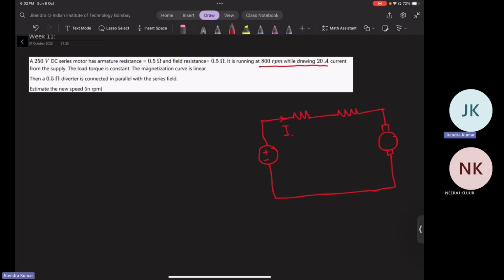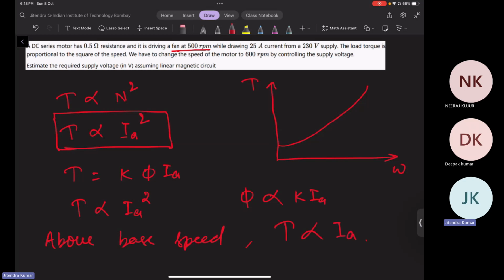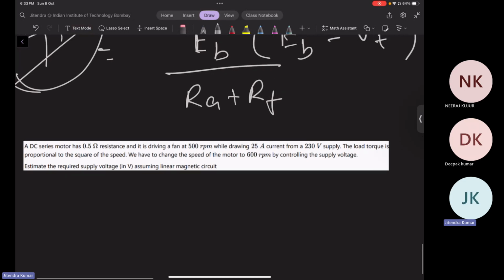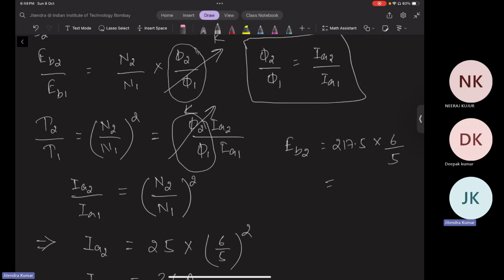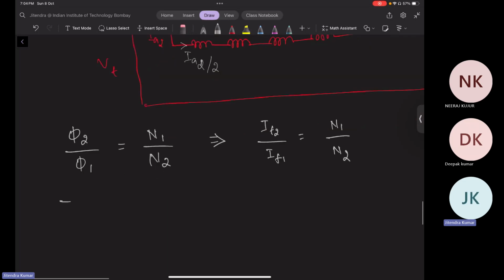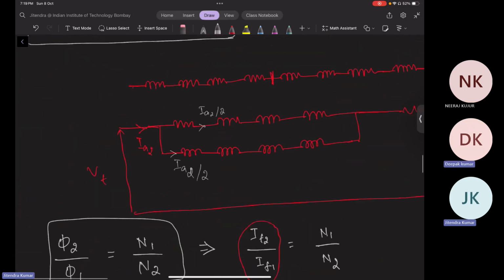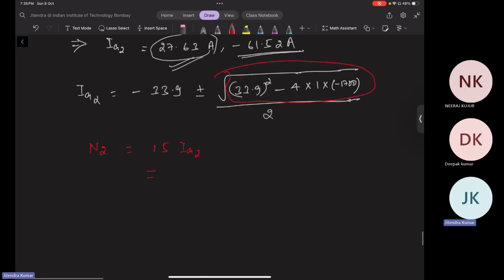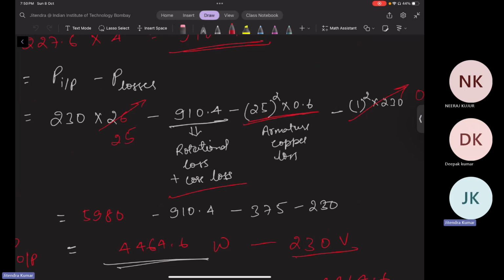DC Machine: Speed Control of DC Series Machine, NPTEL Electrical Machines (Week 11)